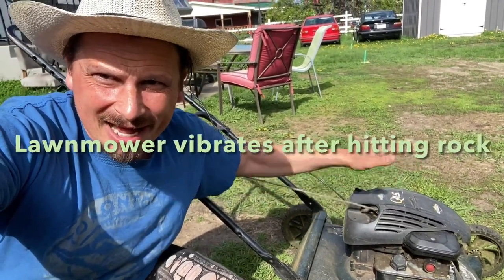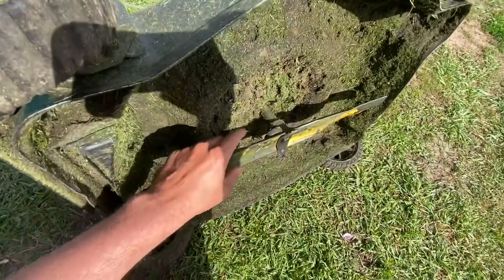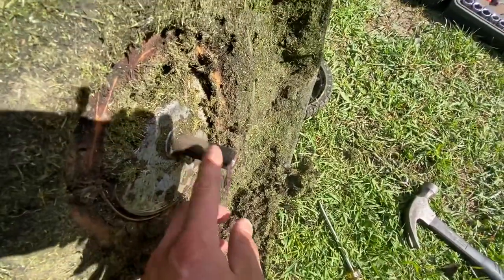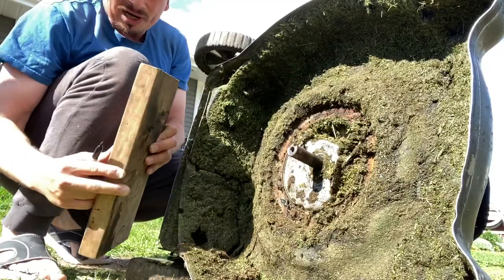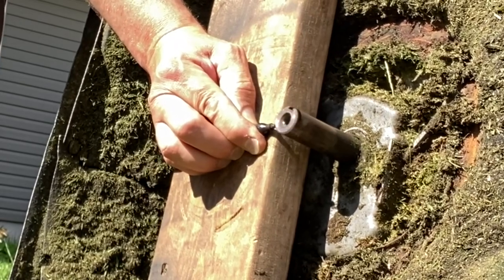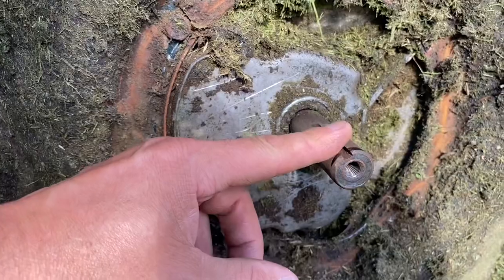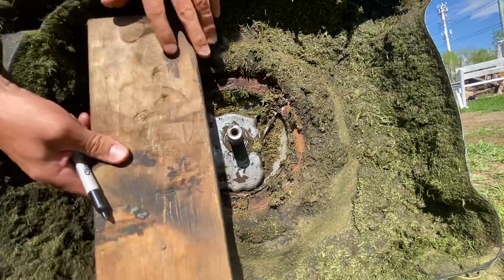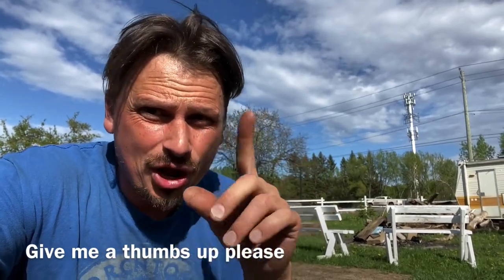How to fix a vibrating lawnmower after hitting a tree stump or rock. Straighten a lawnmower shaft.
How to straighten a lawnmower driveshaft.
How to straighten a lawnmower output shaft.
How to straighten a lawnmower shaft after hitting a tree stump.
How to straighten a lawnmower shaft after hitting rock.
How to diagnose a vibrating lawnmower.
Vibrating lawnmower fix.
How to fix a vibrating lawnmower.
Vibrating lawnmower.